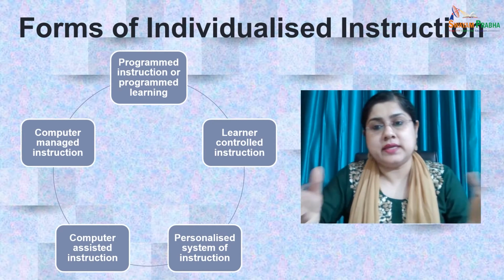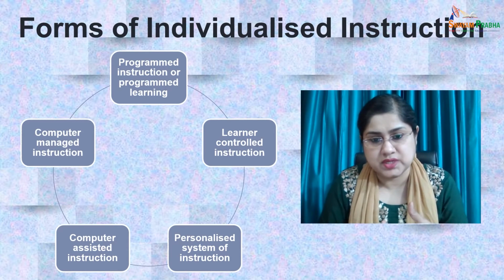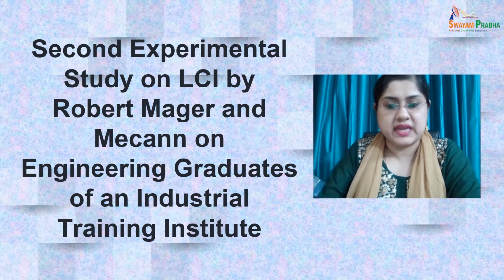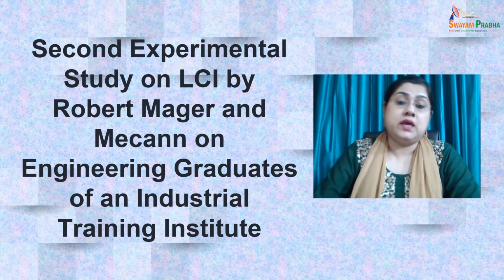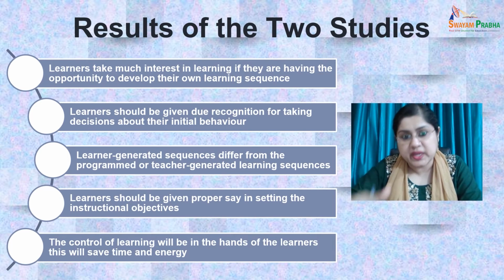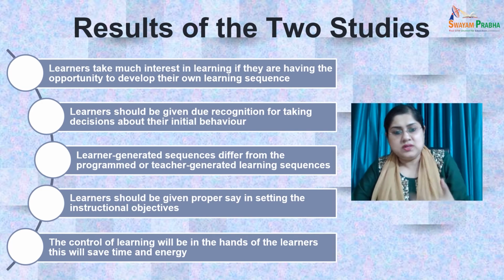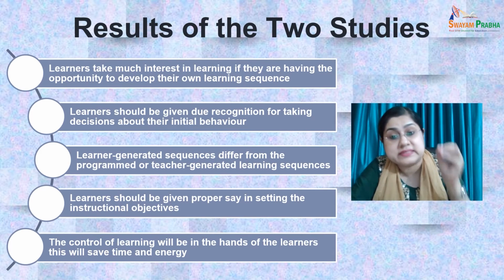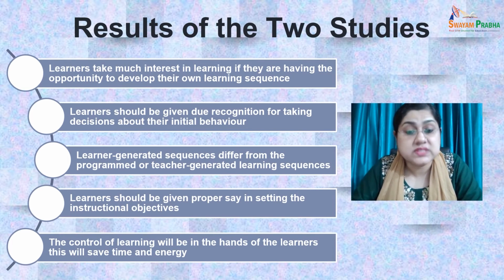Learner Controlled Instruction An Introduction